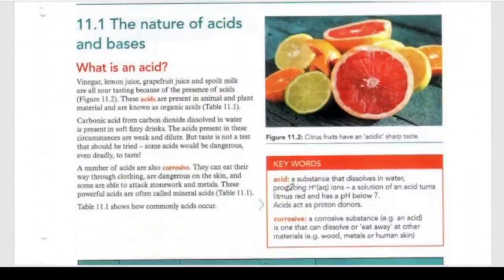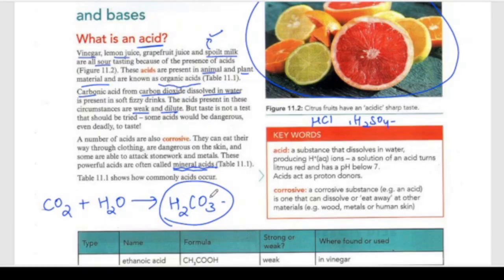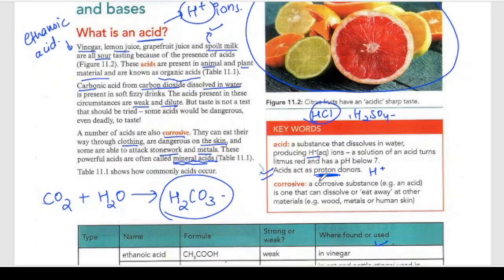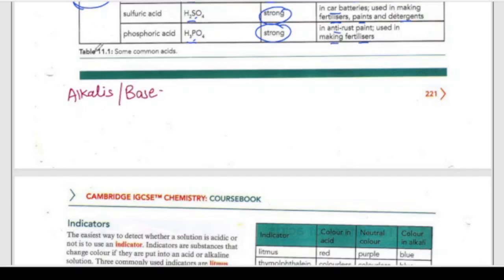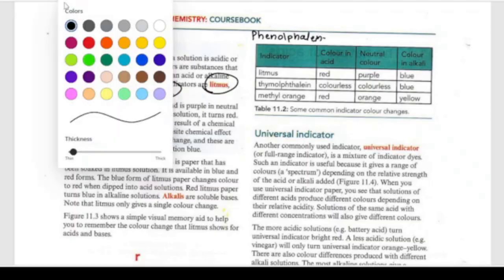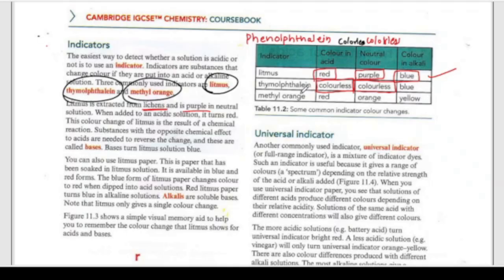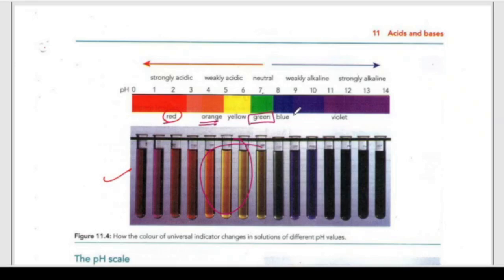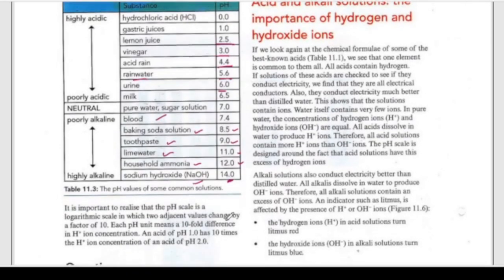Acids & Bases Explained | IGCSE Chemistry 0620 (Core + Extended)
Master the fundamentals of Acids and Bases for Cambridge IGCSE Chemistry (0620) in this clear and exam-focused lesson.

In this video, you will learn:
• pH scale and indicators
• Differences between acids and bases
• Common examples and reactions
• Important exam-style questions

This lesson is designed for both Core and Extended students, making it perfect for complete understanding and exam preparation.

📌 Whether you're revising or learning for the first time, this video will help you build a strong foundation in chemistry.